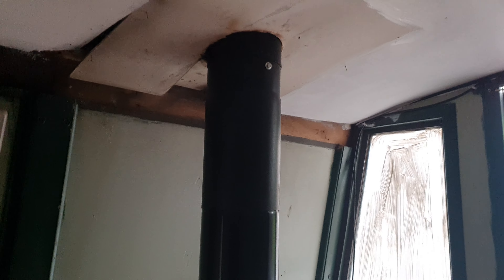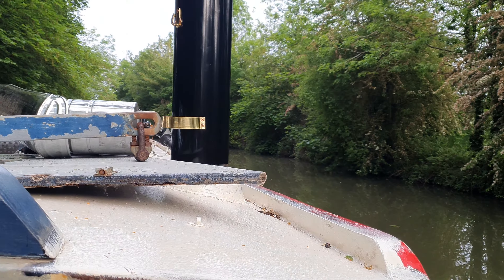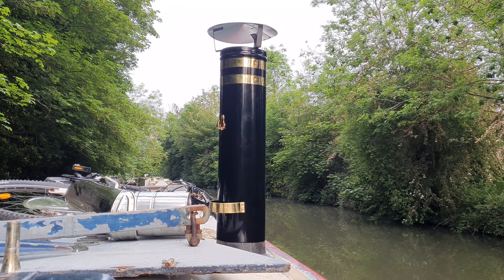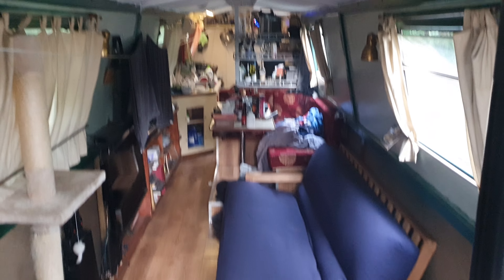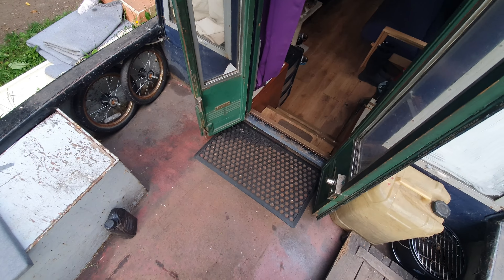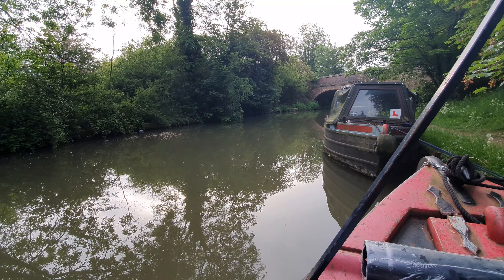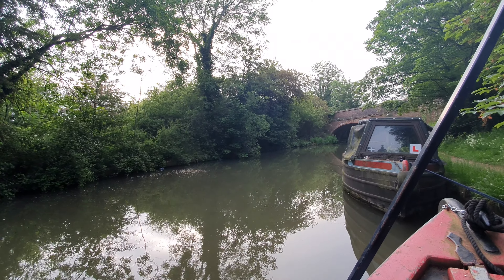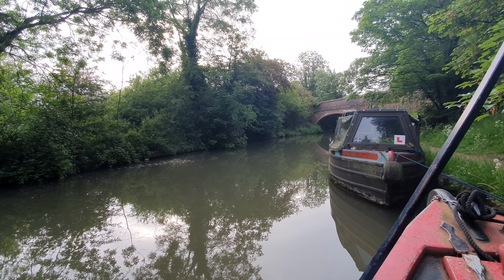Inside my living space + new flue and chimney